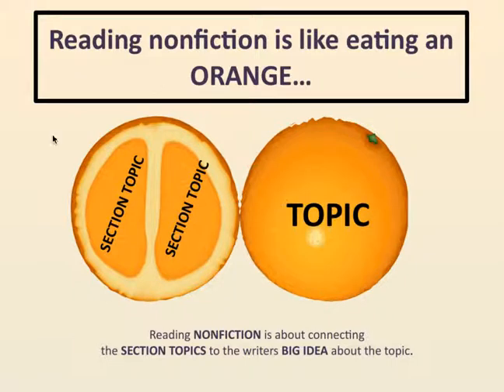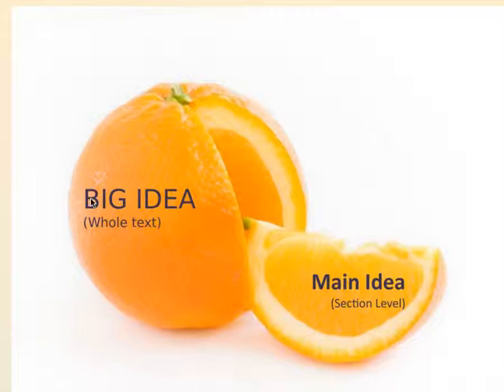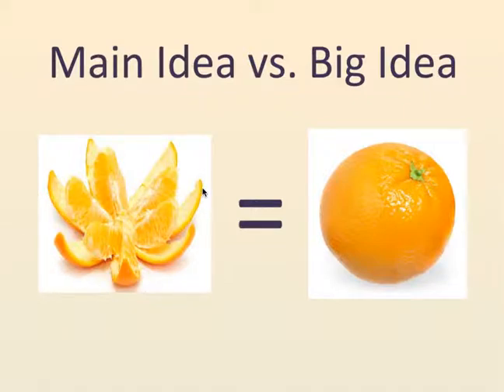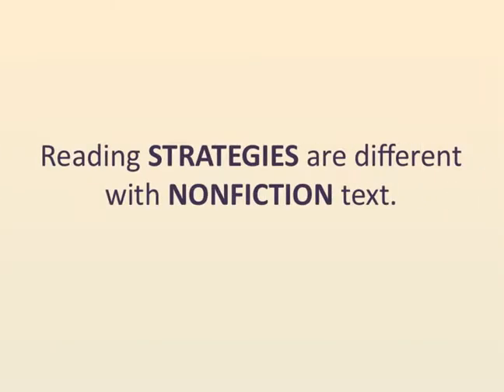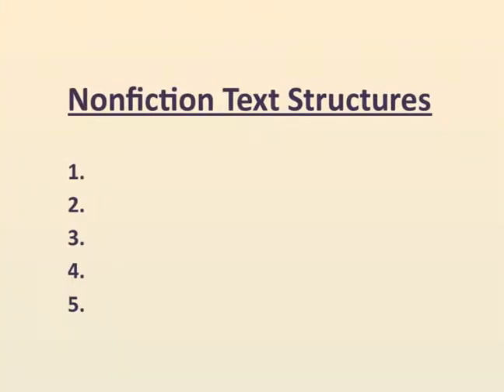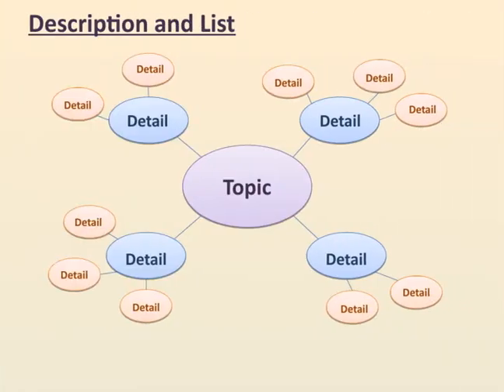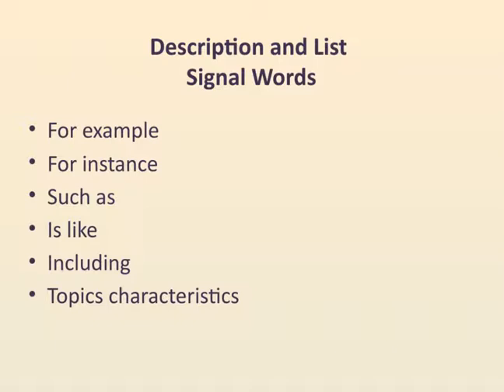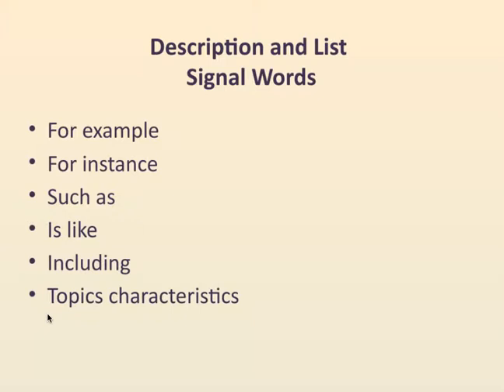Intro & Descriptive lesson